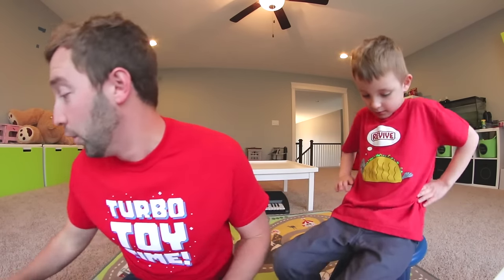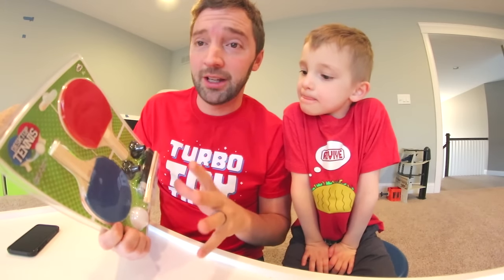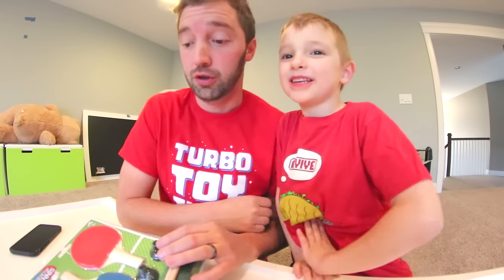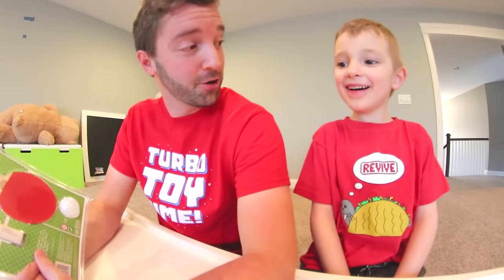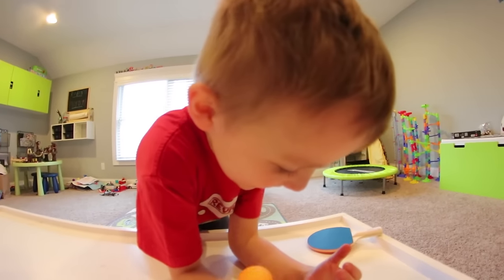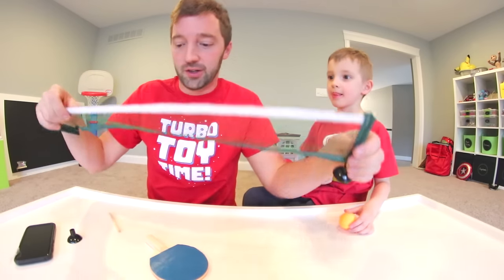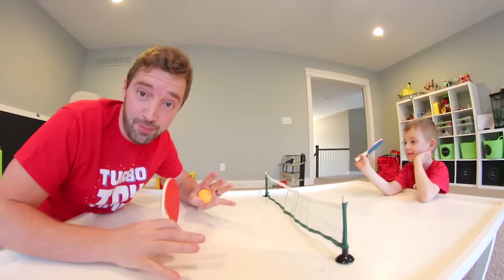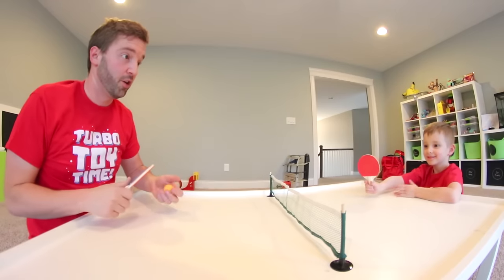FATHER SON MINI PING PONG! / + Trick Shots!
Mini Ping Pong! This was a lot of fun! Ryden surprised me so much with this. Forgive me for my hurried and often confused ping pong rulings haha. I hope you guys enjoyed it